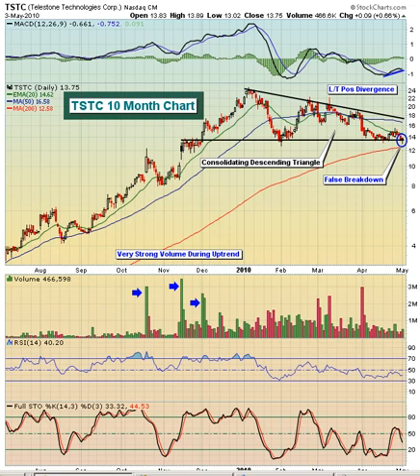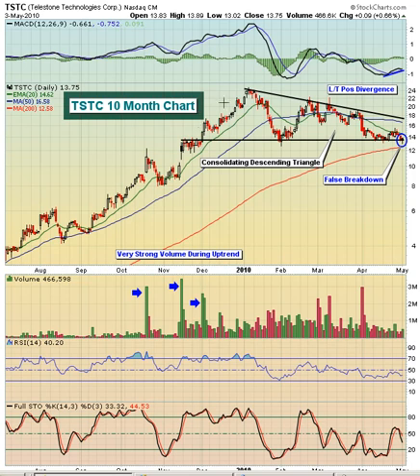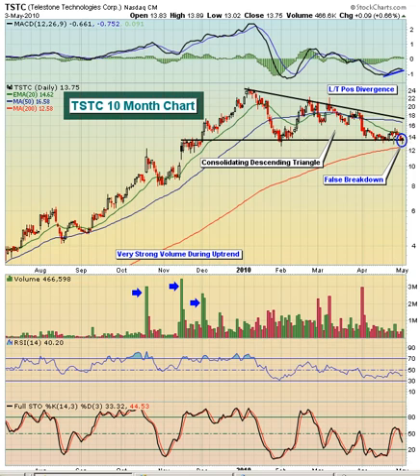Invested Central Chart of the Day 5.4.10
TSTC is a $145 million technology company that provides access network solutions primarily in the People's Republic of China.  TSTC ran from $4.00 to $24.00 in just 4 months and needed a long consolidation period, which it's in the midst of.  TSTC was incredibly overbought with RSI and stochastics routinely printing readings in the 70s and 90s, respectively.  Note that the support during the consolidation period has been the area of the December 2009 breakout, or $13.50-$13.75.  Monday's low touched $13.02, but TSTC rallied and finished above support.  A couple technical points of interest:  First, the consolidation has taken the form of a descending triangle and we're currently sitting on support, a great risk/reward entry point.  Secondly, Monday's false breakdown occurred with a higher MACD, so a long-term positive divergence is in place.  TSTC does report earnings on Monday, May 10th.  However, in the near-term, this would be a likely spot for a reversal to the upside.  Will earnings jumpstart this one again?